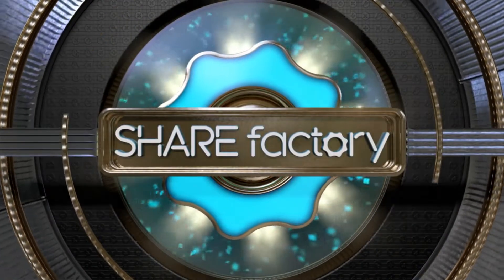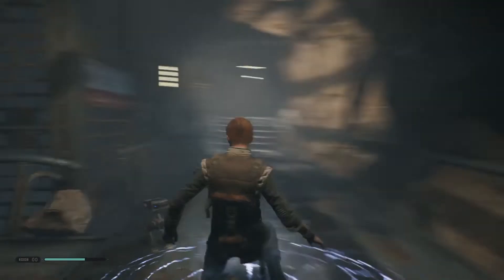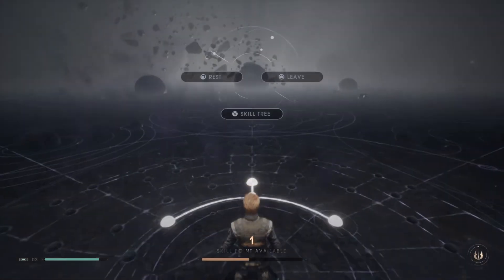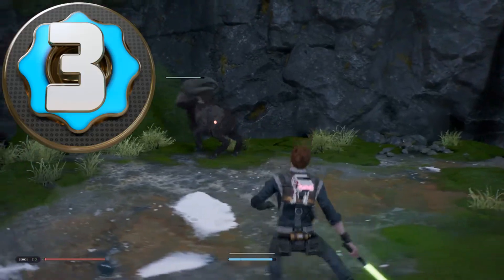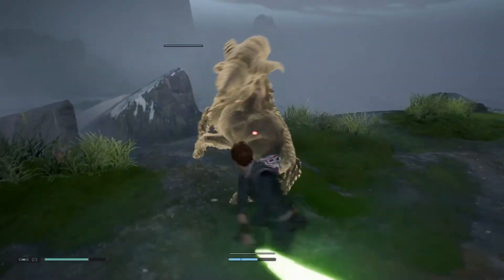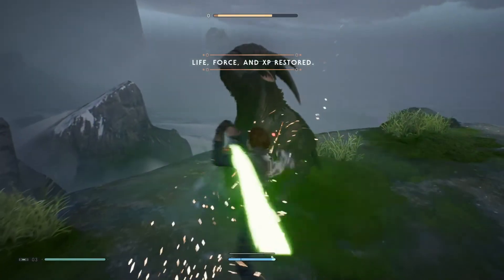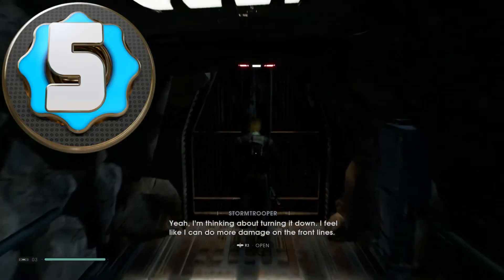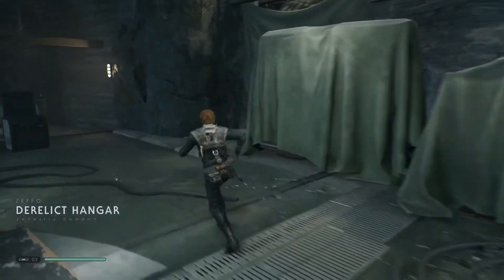STAR WARS Jedi: Fallen Order - 8 Things Inspired By Dark Souls